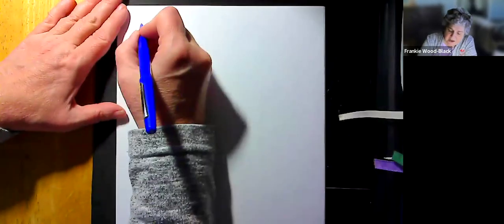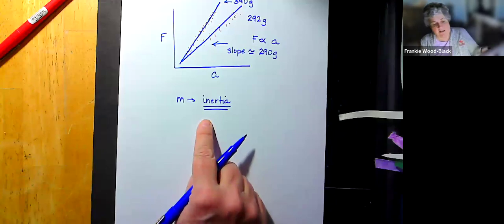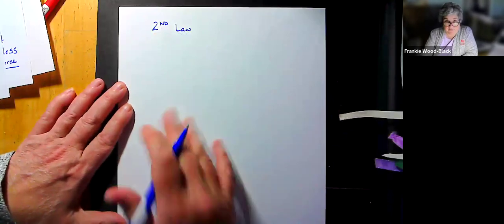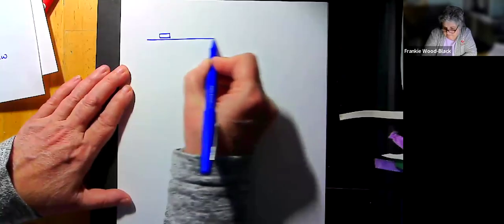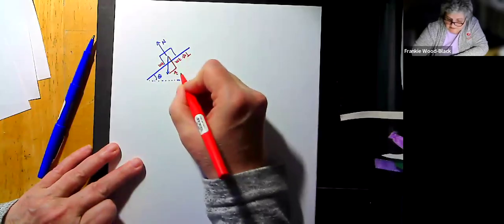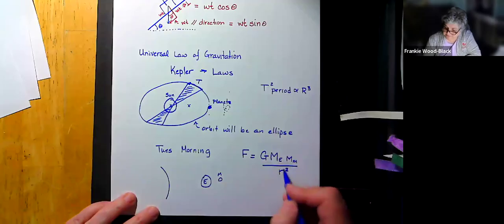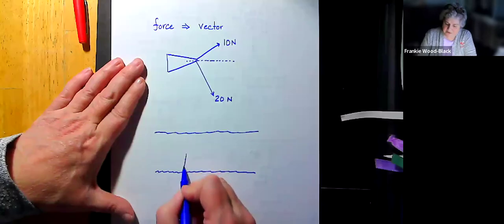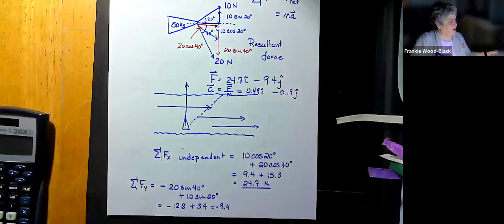Introduction to Forces Feb 25 2026